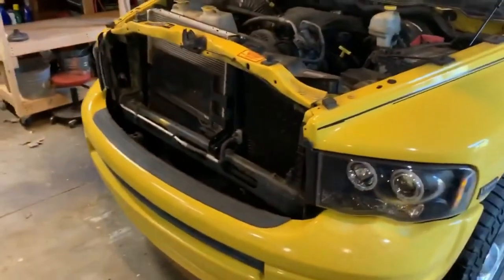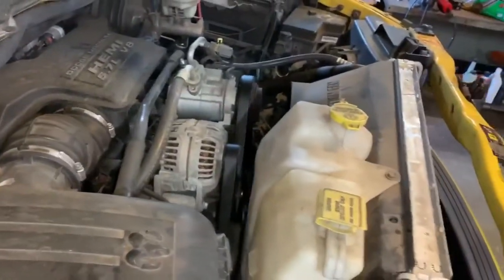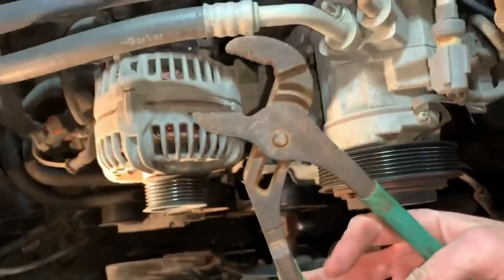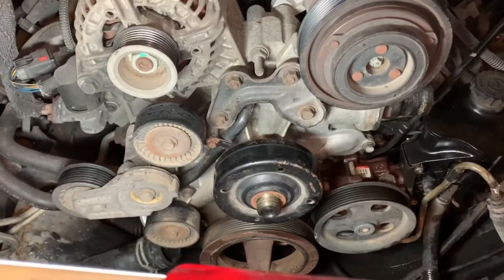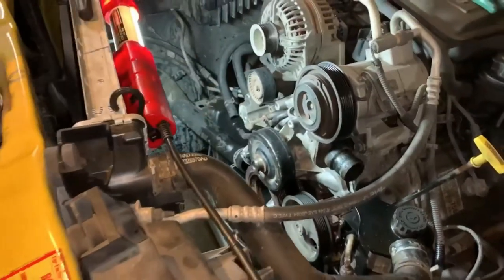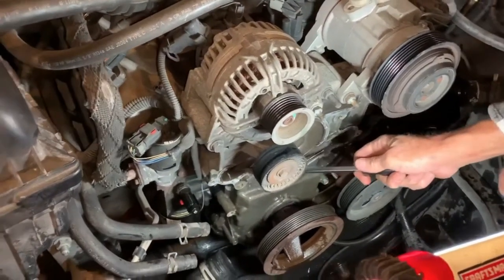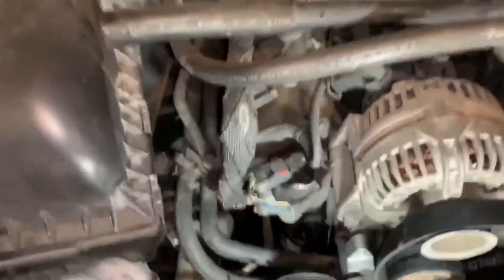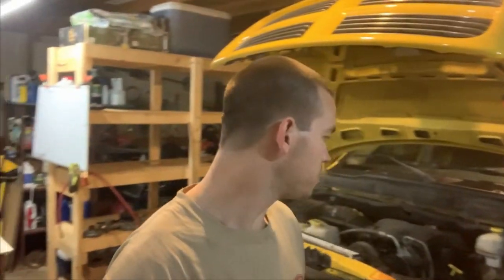5.7L Hemi Water Pump Replacement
How to replace the water pump on a 5.7L Hemi. This is done on a 2005 Dodge Ram 1500. This is not a very difficult job to do and can be done with only a few simple tools. It will also take 2-3 hours to complete, generally.